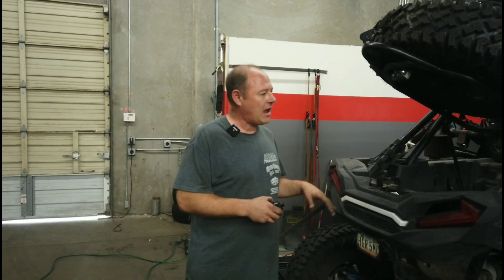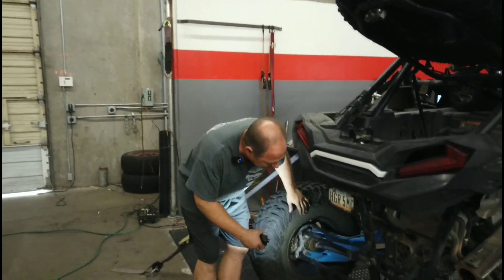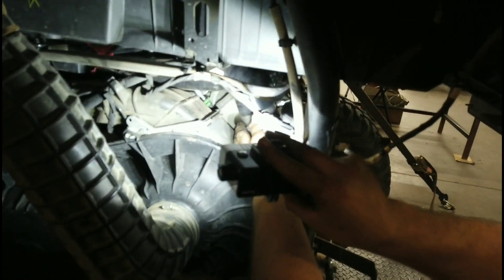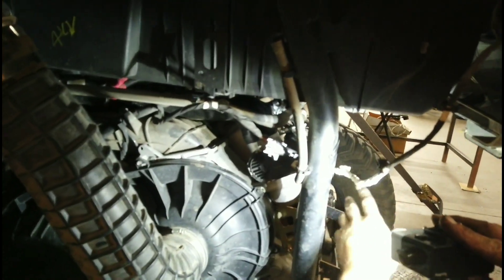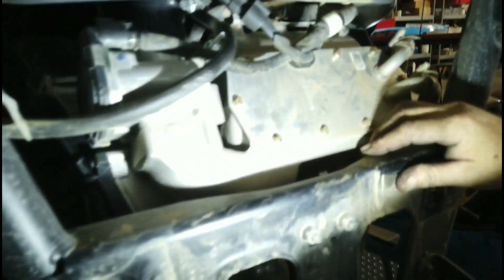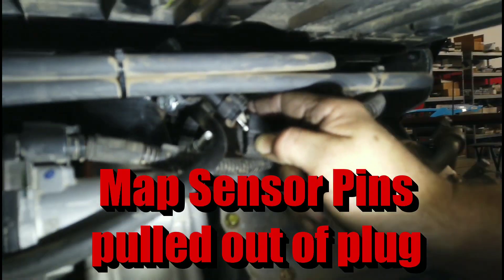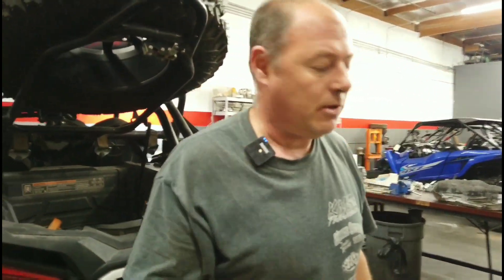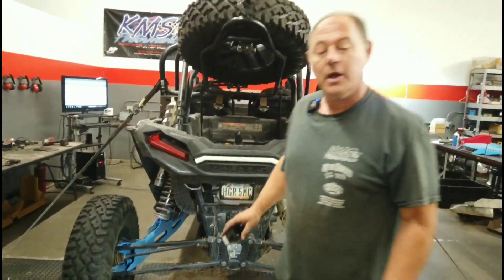KMS Tech Tip: XPT Charge Tube and Map Sensor Code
Recent install of charge tube and blow off valve and getting map sensor or voltage errors. Install short cuts can cause this! Check out the fix and know what happened
XPT Polaris